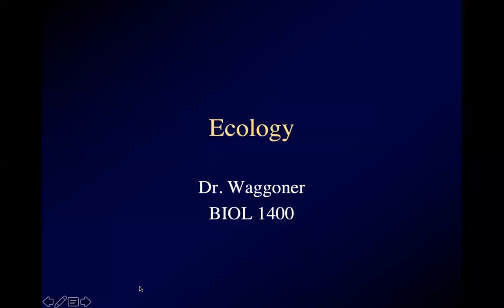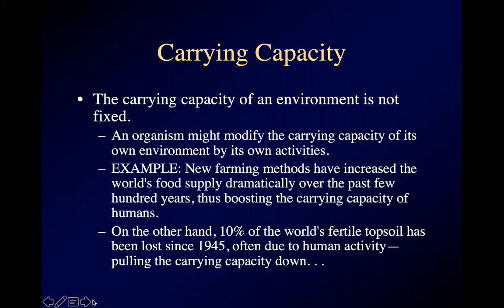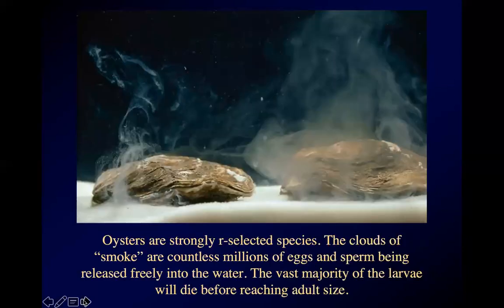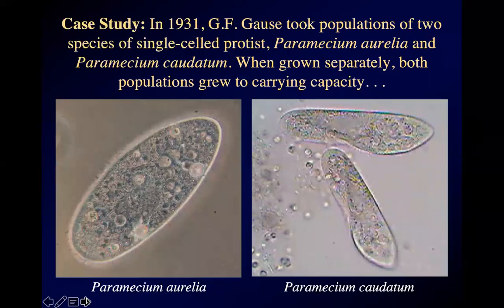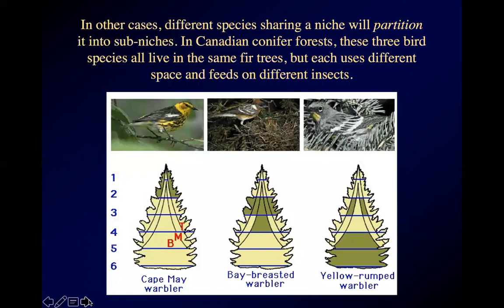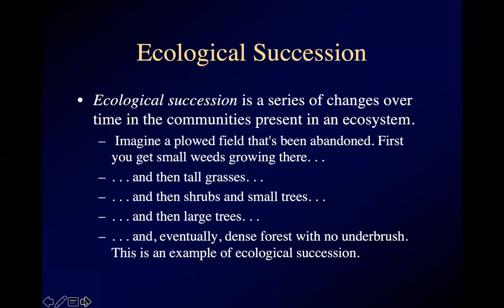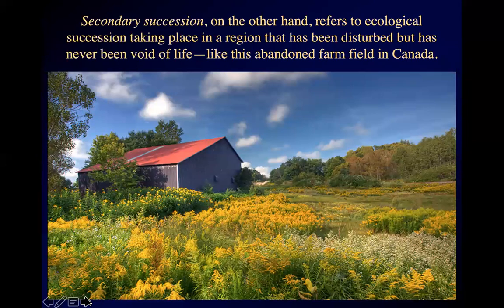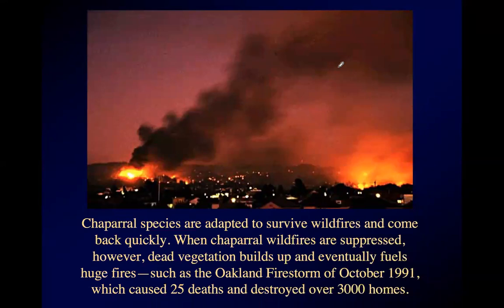BIOL 1400, Lecture 13c, 4/23/2021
More on ecology! Niches, competitive exclusion, ecological succession. . . .